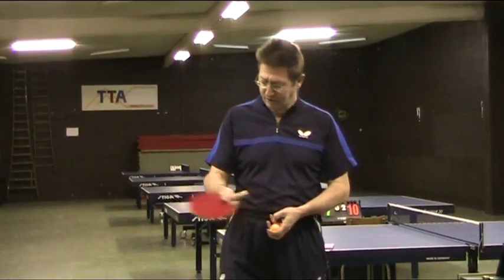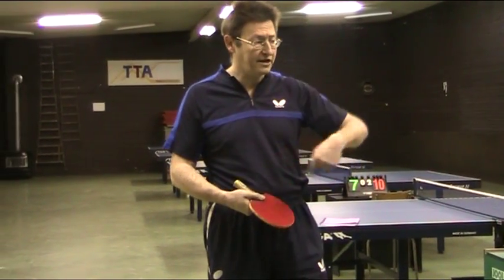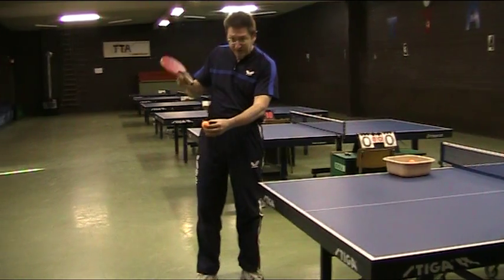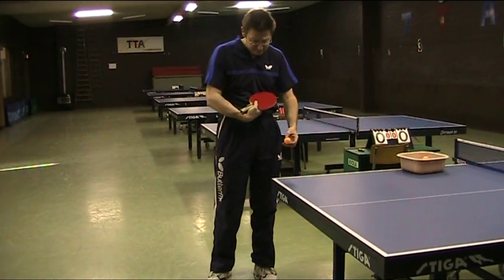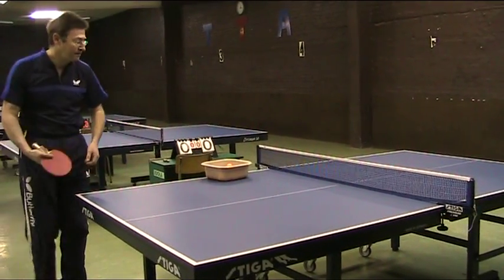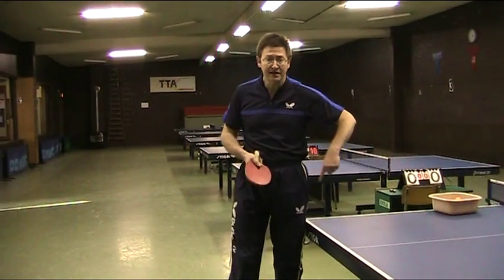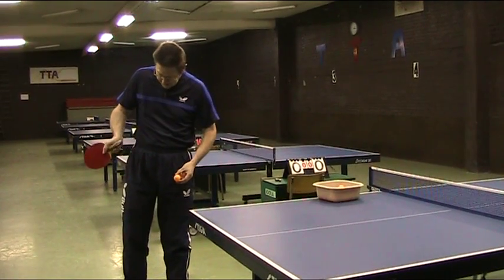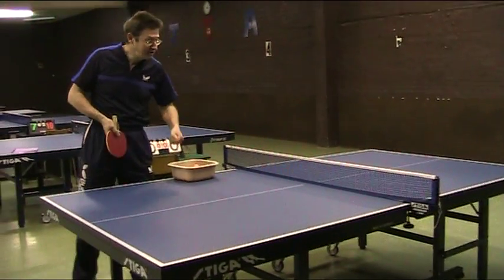table tennis tips-table tennis serve : pendulum serve variaions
more tips? principles about variation on pendulum serve-forehand serve